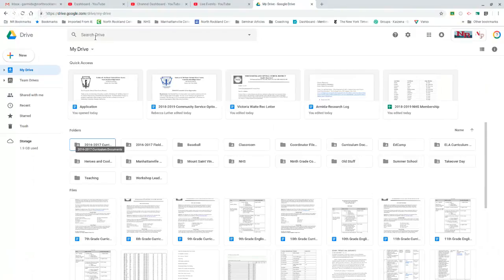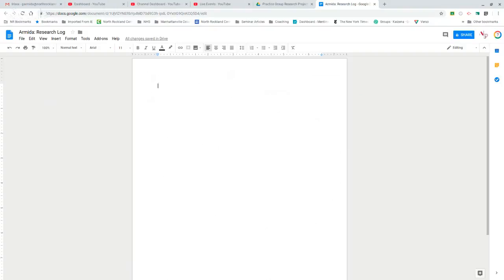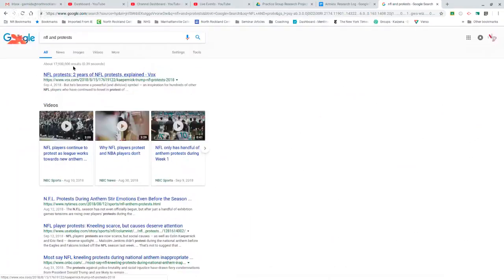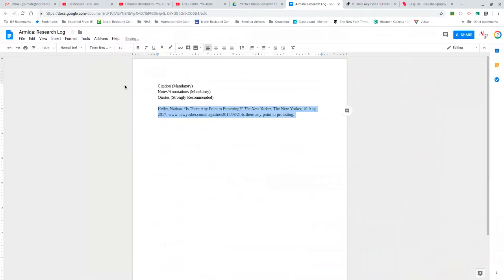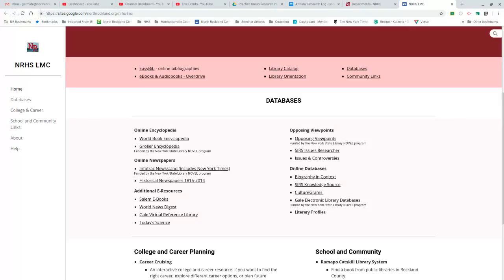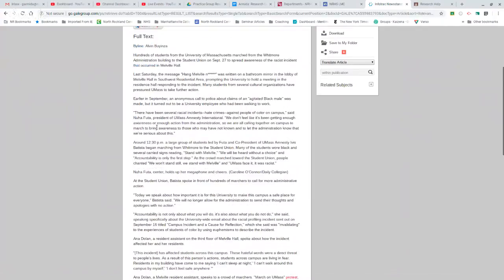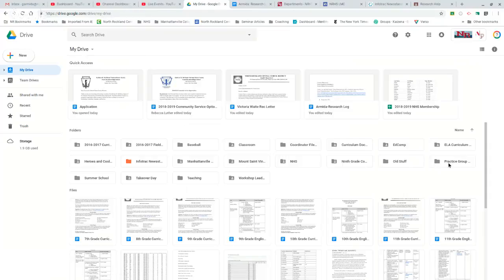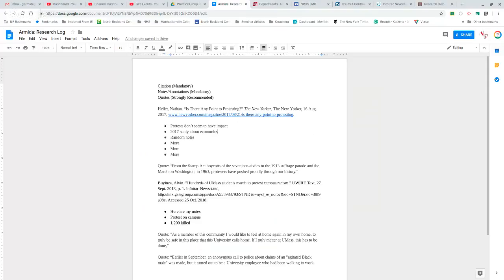AP Seminar: Setting Up Group Research Process, Research Log